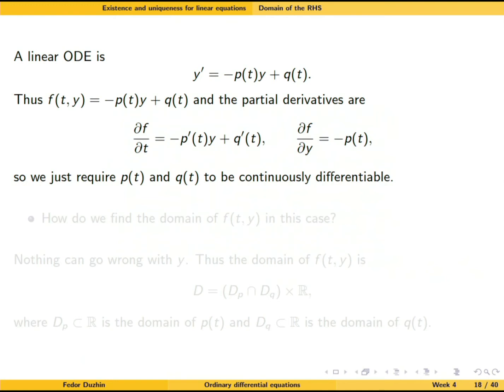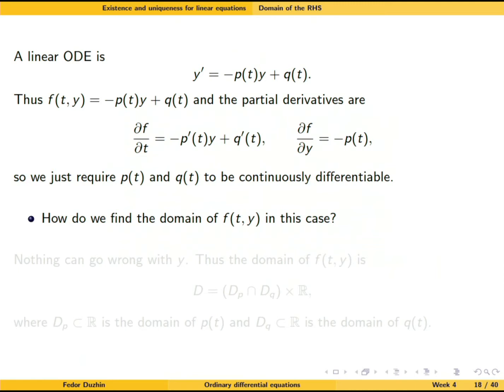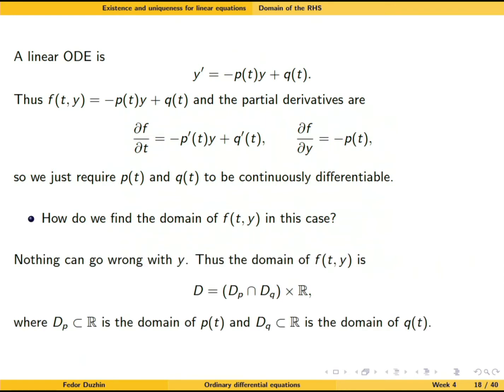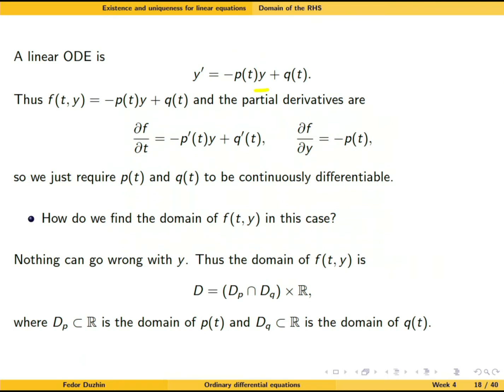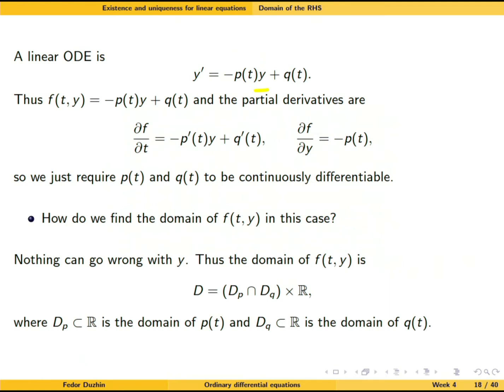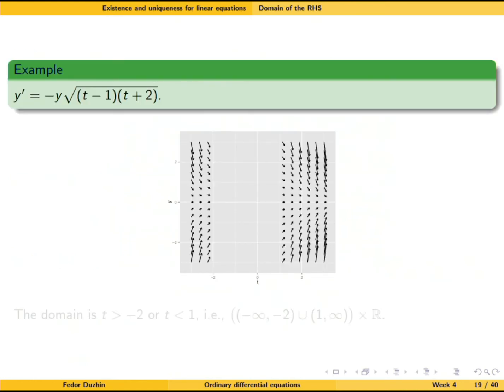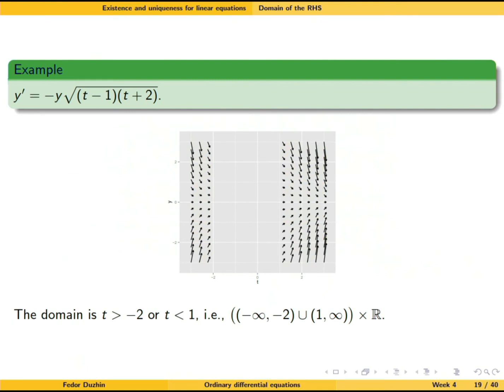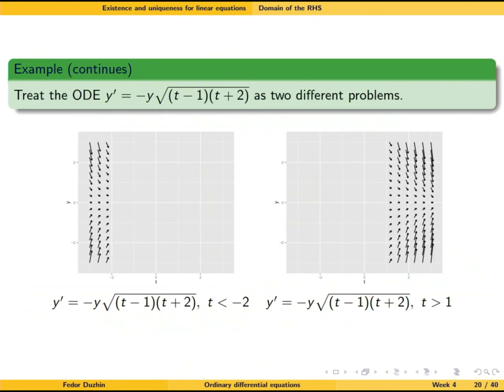ode week 04 part 04